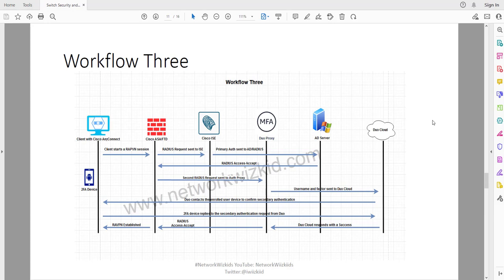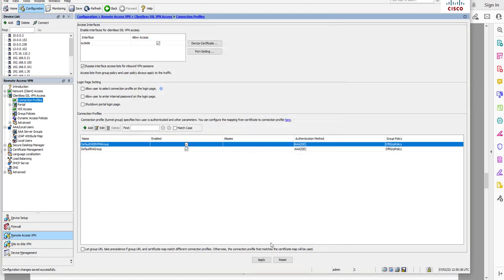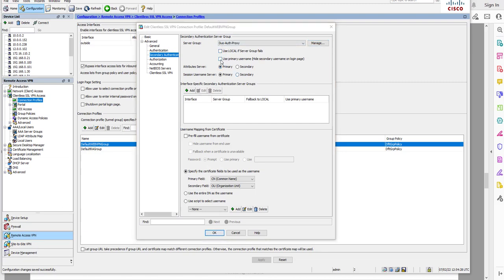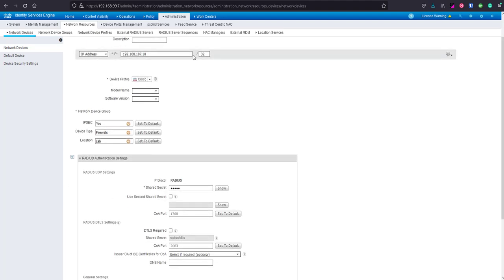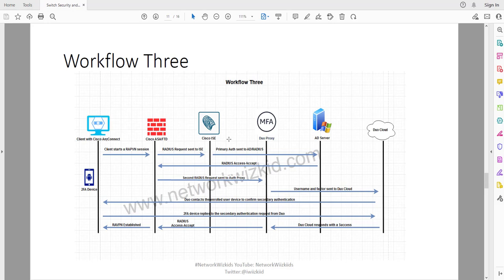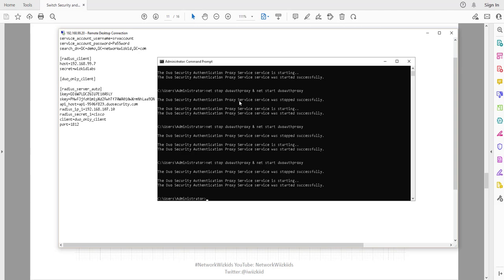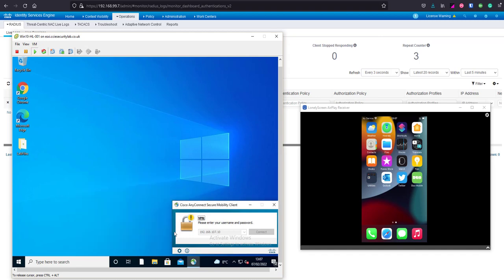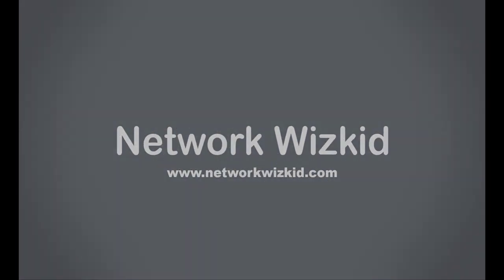Duo 2FA for ASA/FTD RA VPN's with Cisco ISE - Workflow 3 - Part 4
CCIE Security Links:

In this video we take a look at how to configure workflow 3 for ASA/FTD RA VPN's with Cisco ISE and Duo.